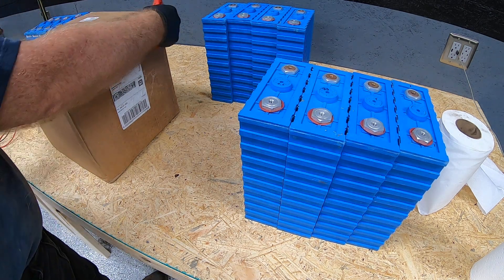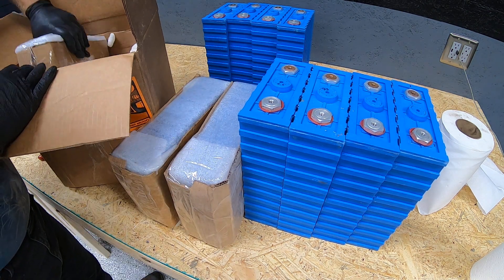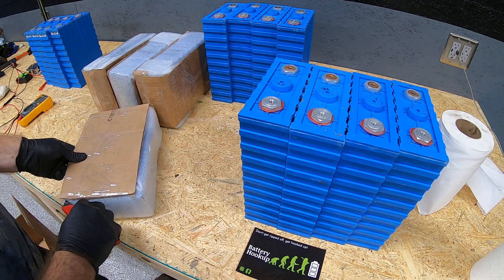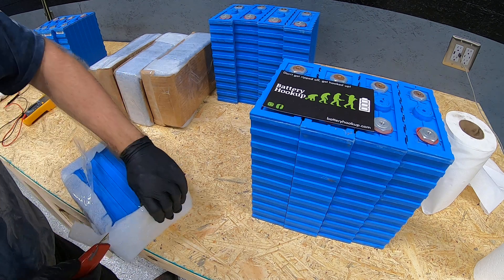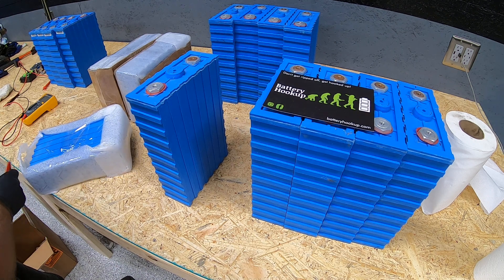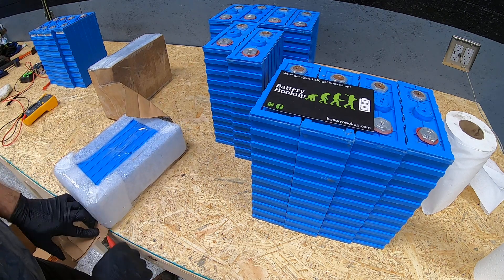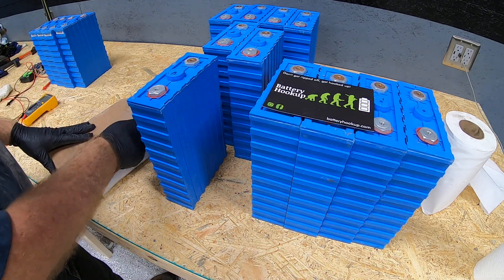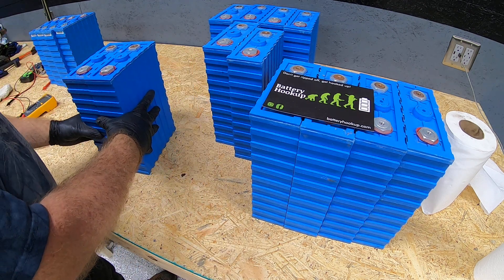LiFePO4 Conversion CALB Cells unboxing 2/3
Start of LiFePO4 battery bank conversion. And my attempt to give a bit of information back.  A small 3 part video, of unboxing Battery Hookup CALB cells.  Video editing will get better as experience and channel grows.